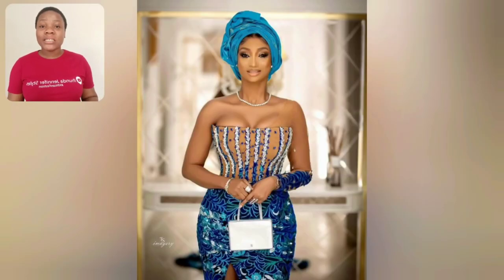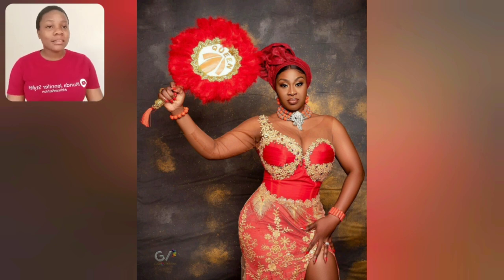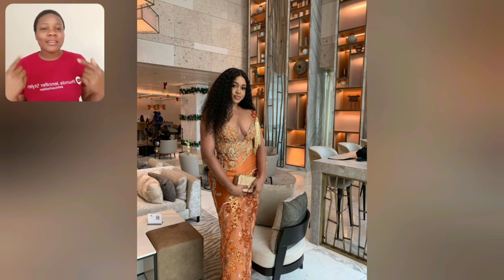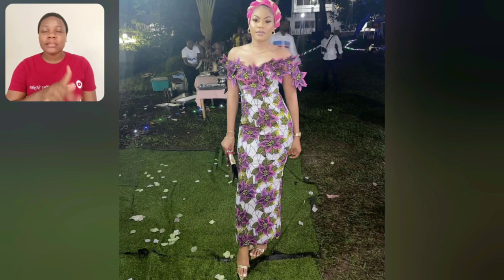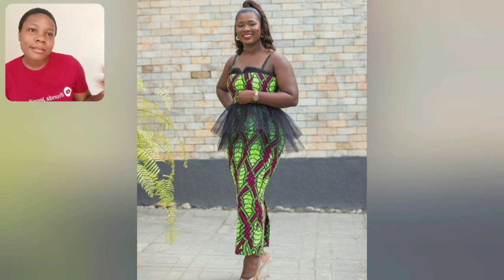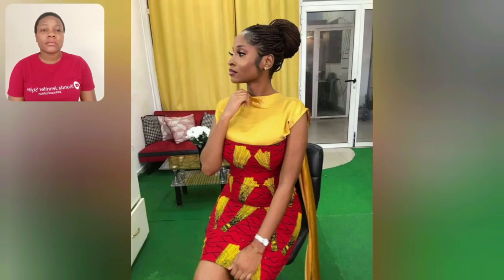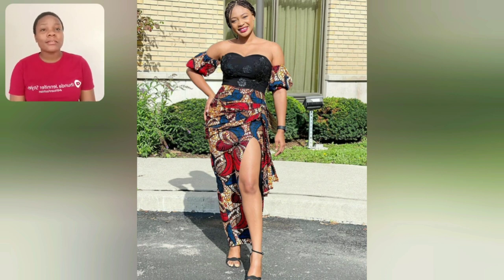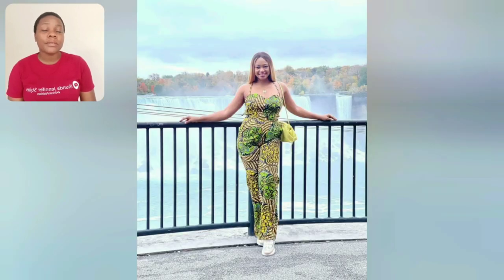Magnificent, Flawless, Amazing And Trendy Asoebi And Ankara Styles Stylish & Hottest African Clothes